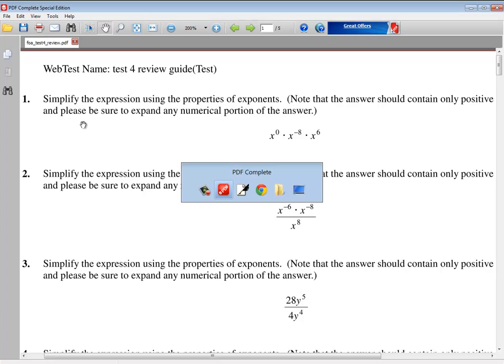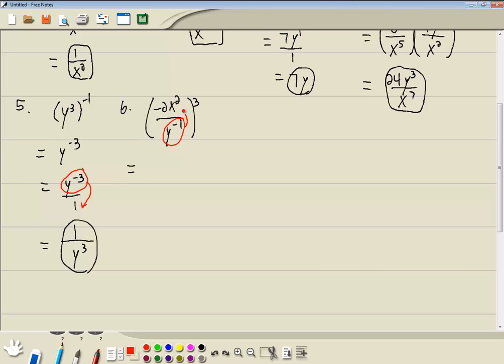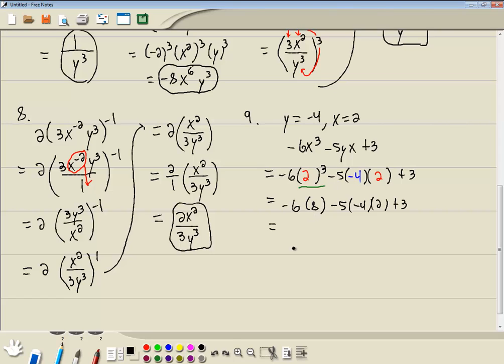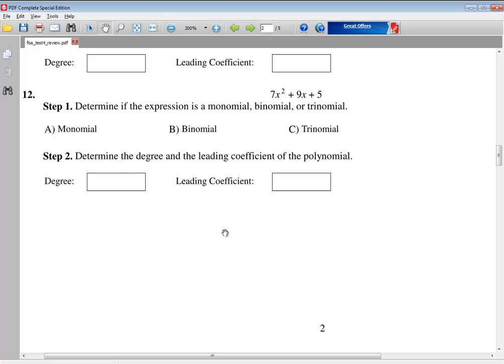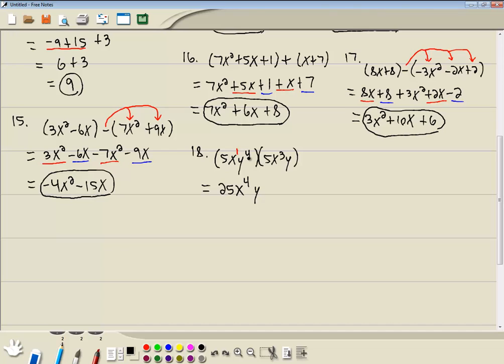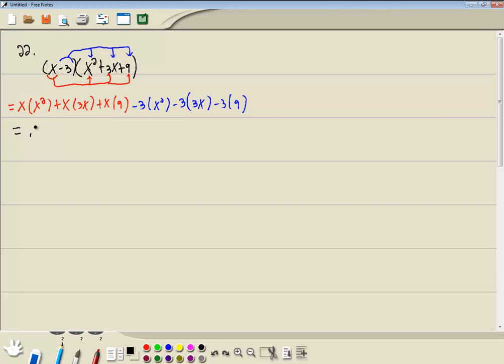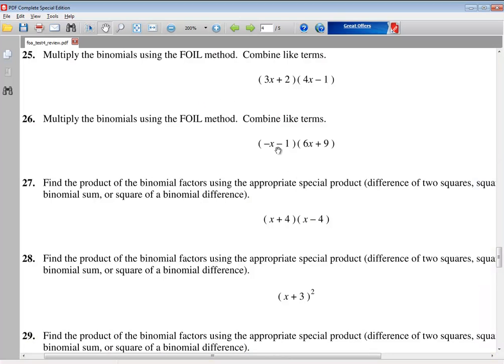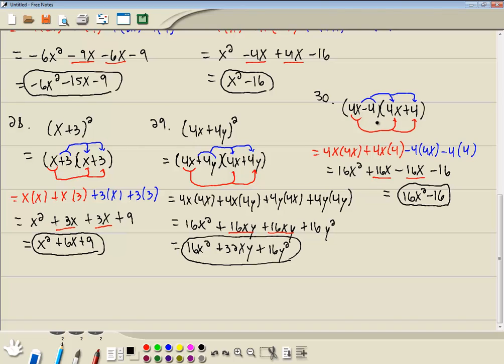Fundamentals of Algebra - Unit 4 Test - Review